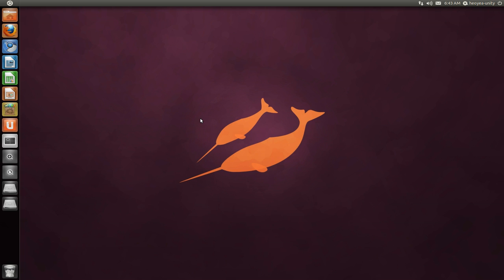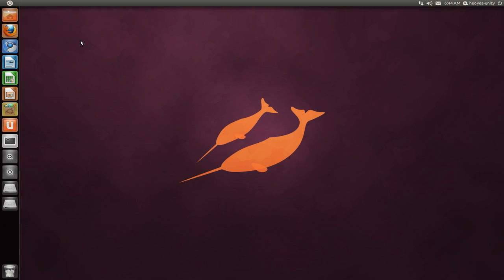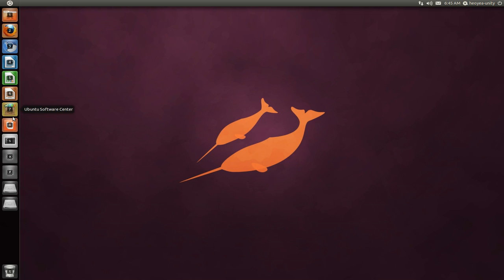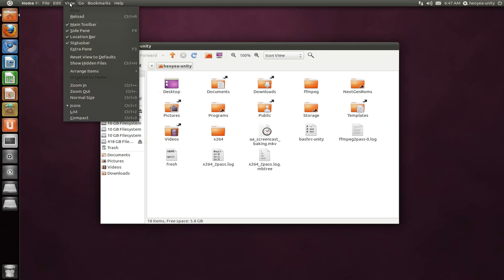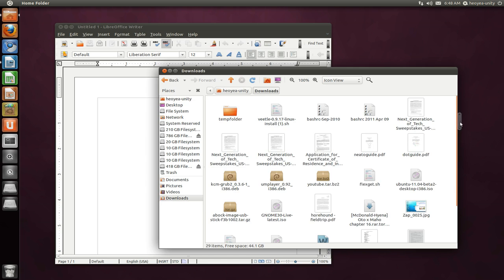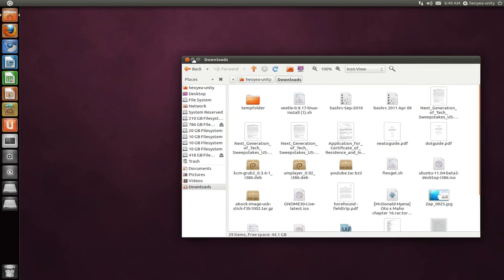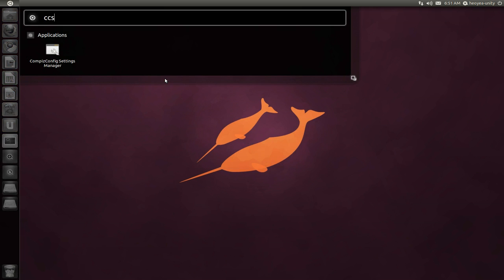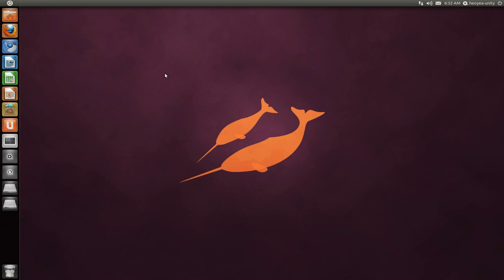Unity Interface - Craptastic Mac Wannabe - Ubuntu 11.04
Founded in 2010, the Unity project started by Mark Shuttleworth and Canonical has gone on to deliver a consistent user experience for desktop and netbook users alike. Putting great design at the heart of the project, Unity and its technologies such as Application indicators, System indicators, and Notify OSD, have strived to solve common problems in the Free Software desktop while optimizing the experience for touch, consistency and collaboration.